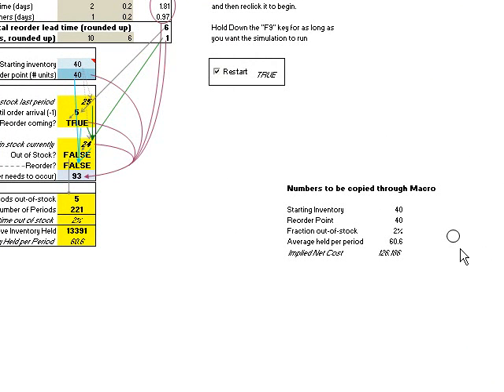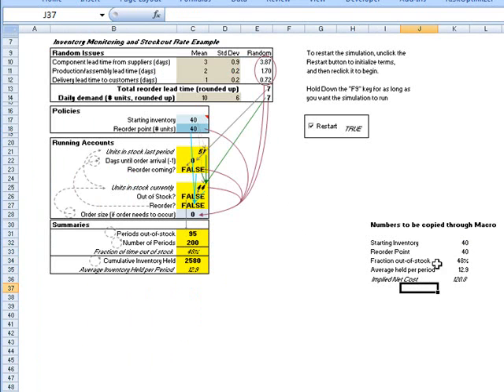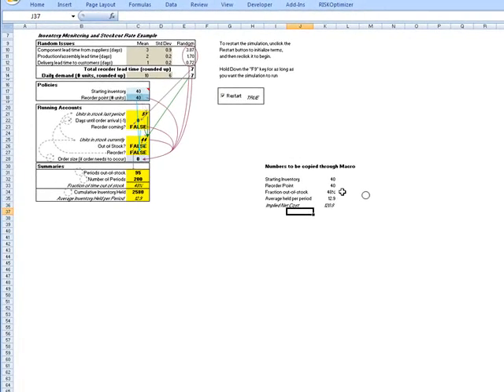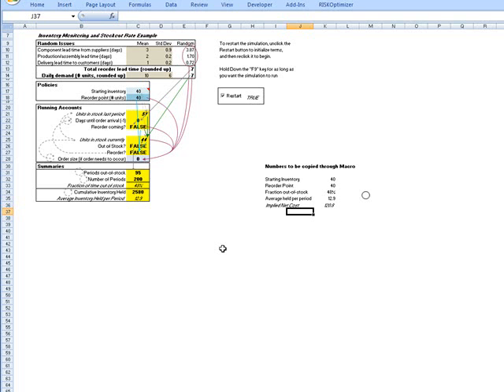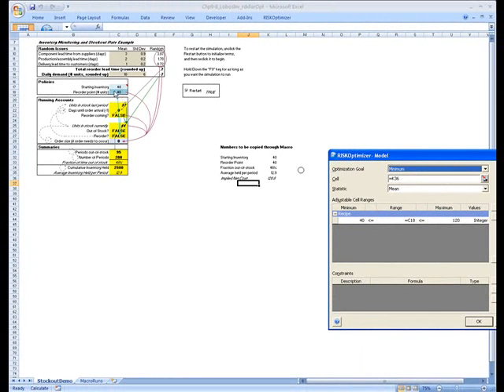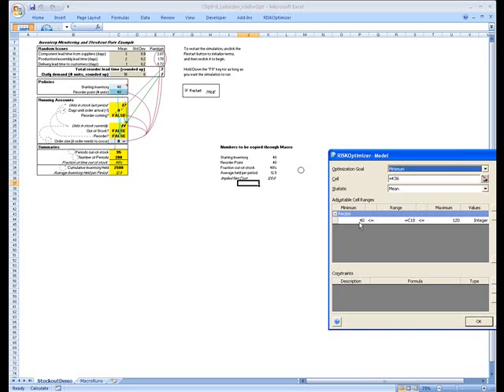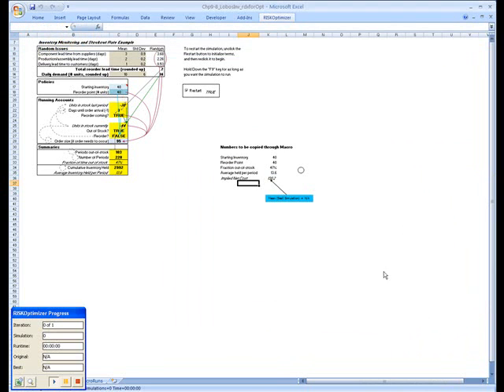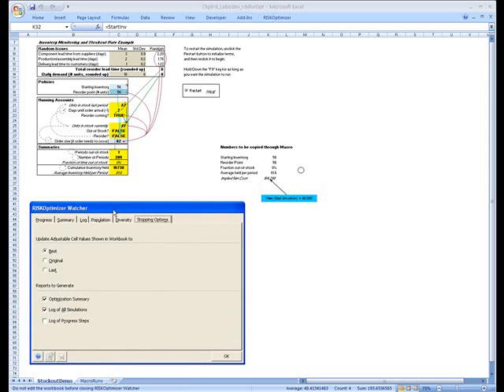Using RiskOptimizer 5.5.1 for system simulation optimization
Example of a RiskOptimizer using a macro call (which updates the system over a 200 period time-window in iteration mode) upon each evaluation of a possible solution.  Demo of associated variance in simulated results and dependency of prototypical solutions on the decision variable (Reorder point level)